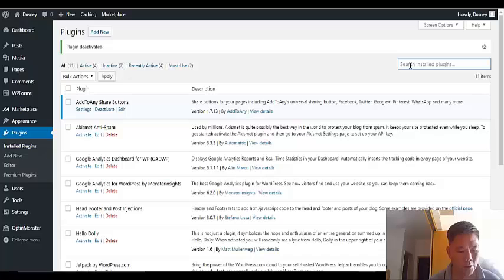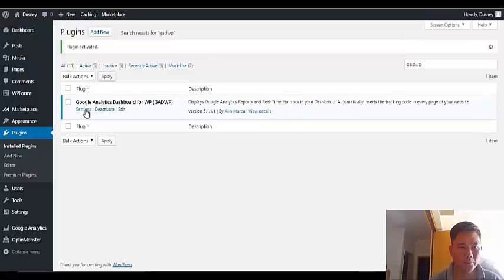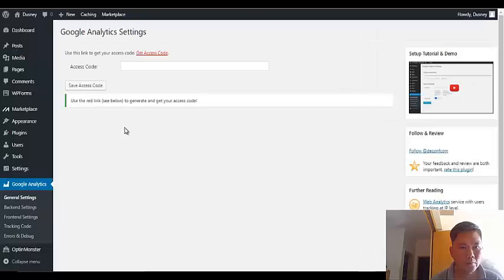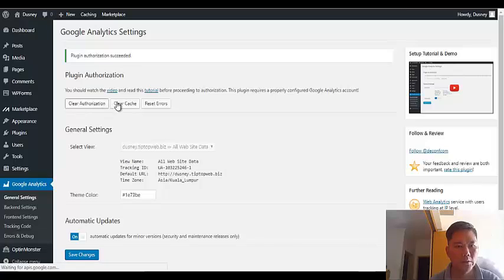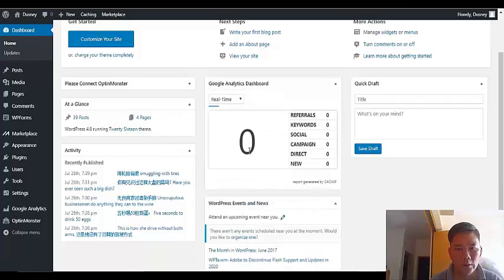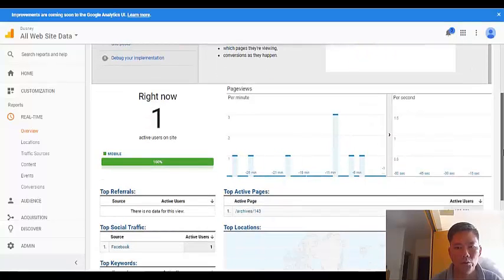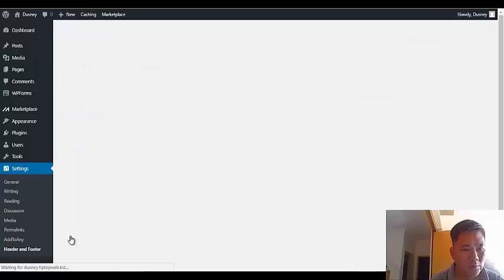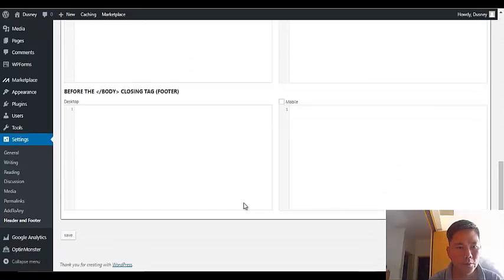Google Analytics not showing any data in Wordpress - Solution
Solution

1) This other one is specifically for google analytics tracking and have show in this video how to setup and get running,
however they do provide videos and notes etc on how to get it installed and configured also

2) Add  scripts such as the Google Analytics tracking code snippet to the head or footer of your site